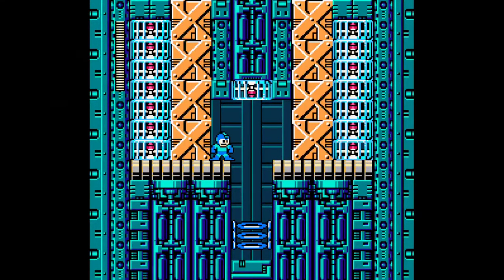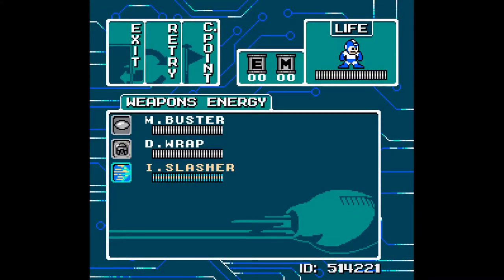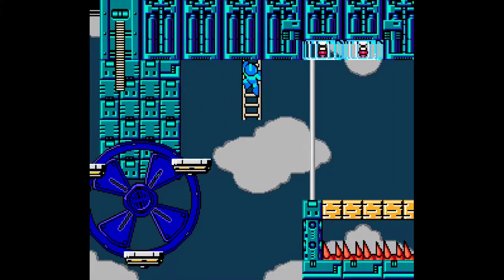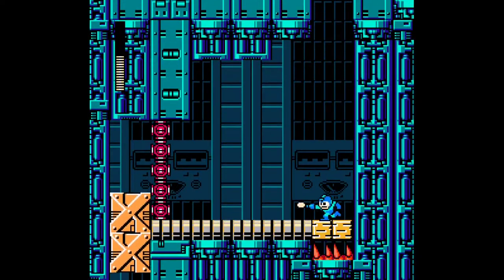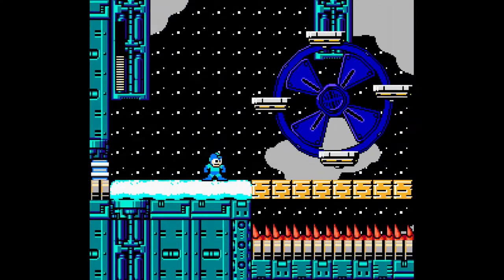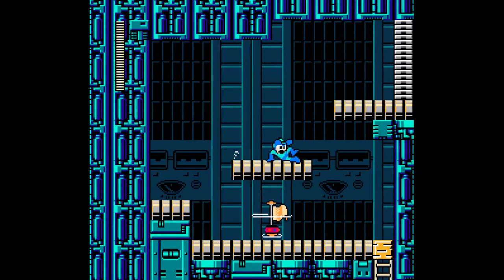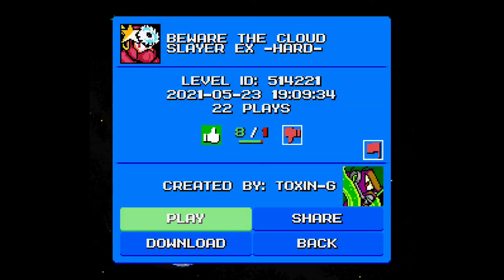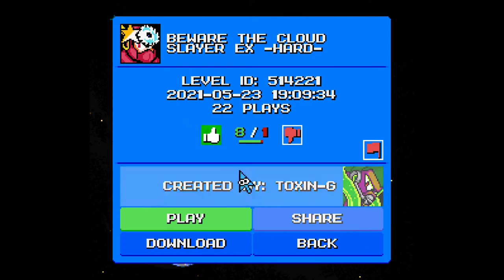Mega man maker 1.7 - Beware the cloud slayer EX - Very nice stage!